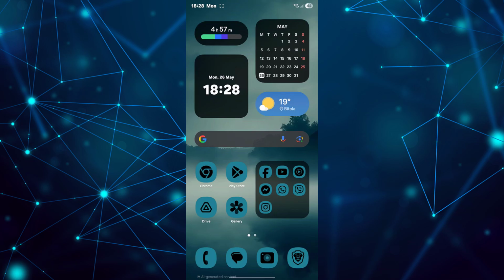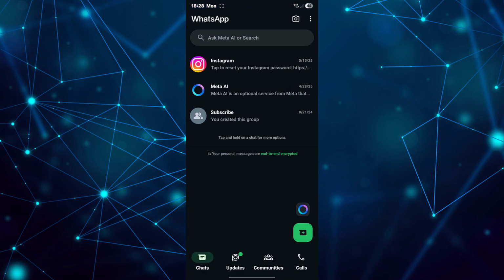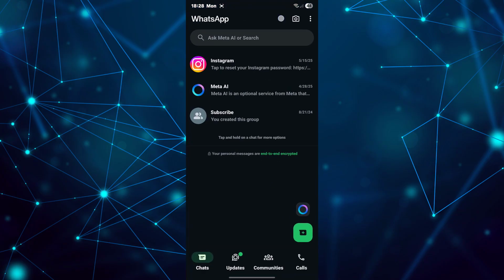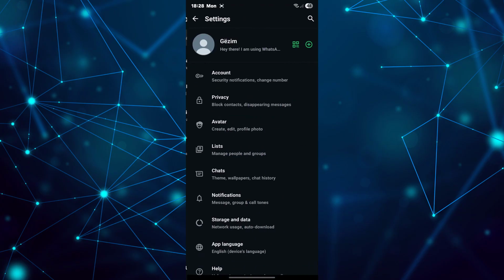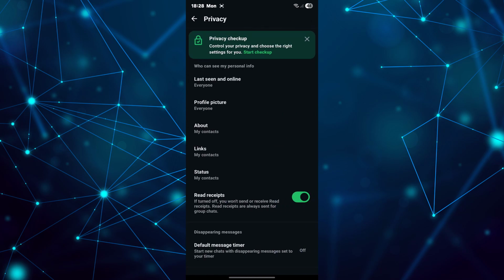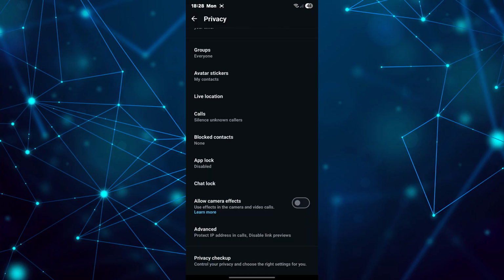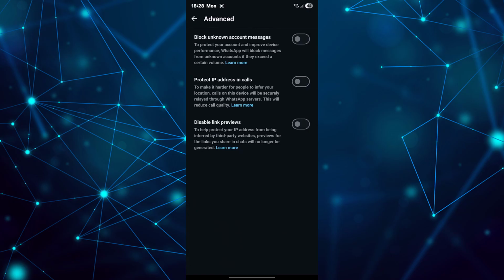How To Hide Your IP Address On WhatsApp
In this tutorial i will show you how you can hide your ip address on whatsapp.